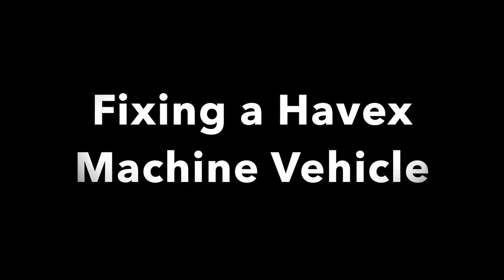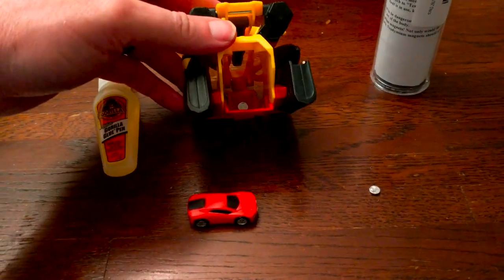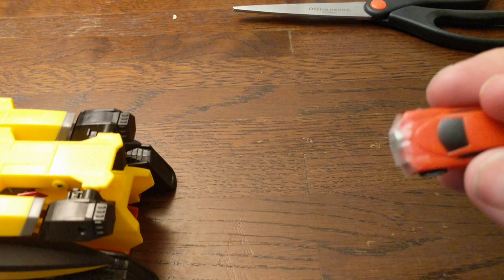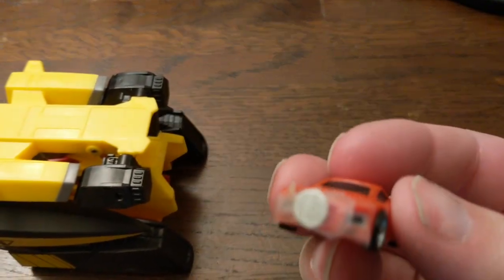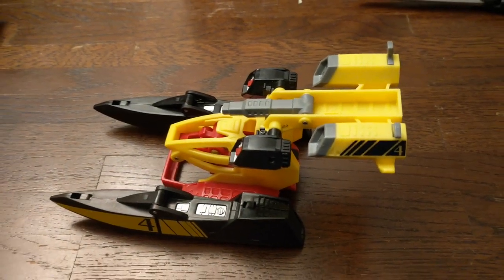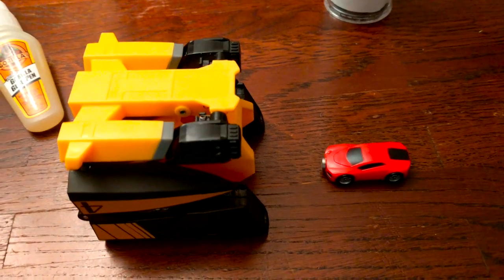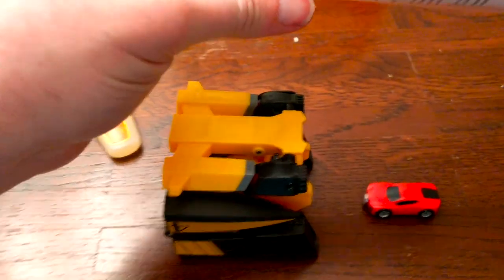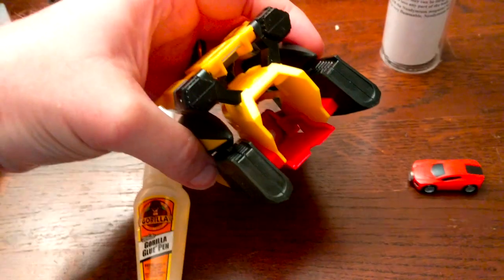Fixing a Havex Machines Vehicle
Improving the functionality of a Havex Machine using a small magnet.